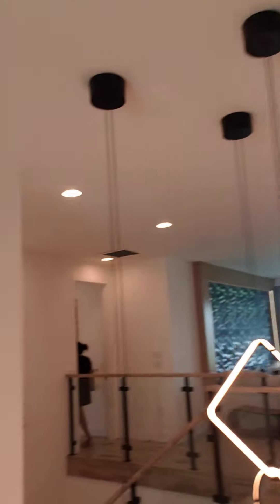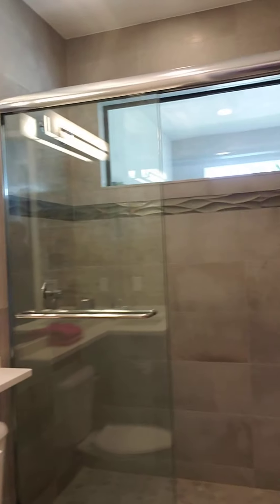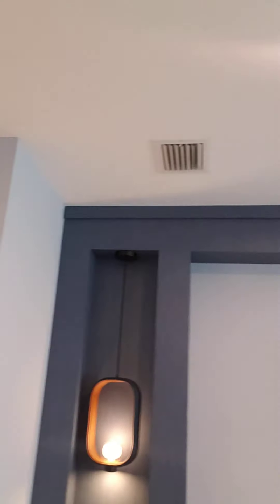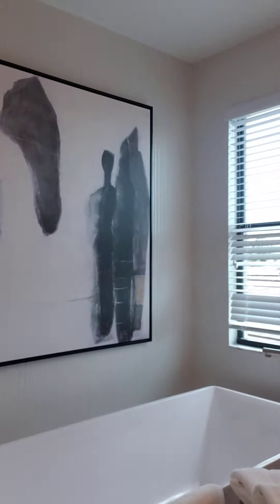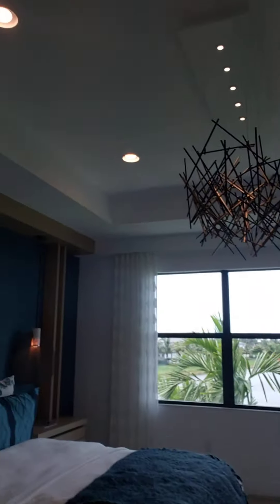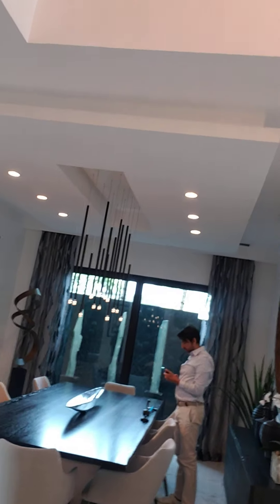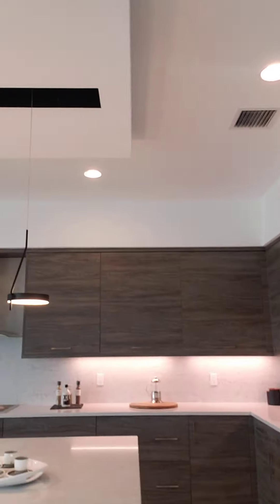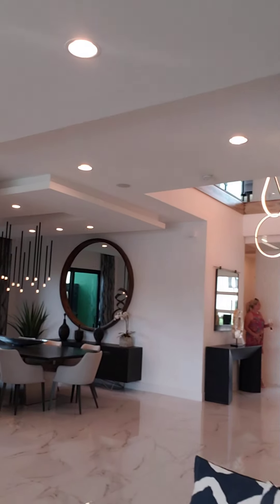South Florida Luxury Boca Raton Living. Südflorida Luxus Boca Raton Living.